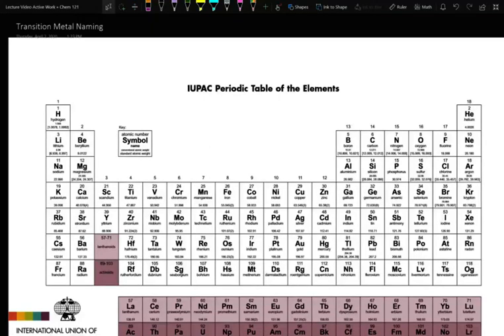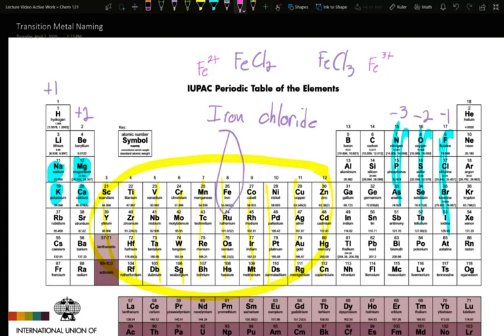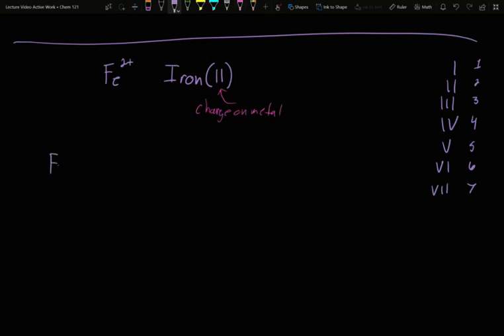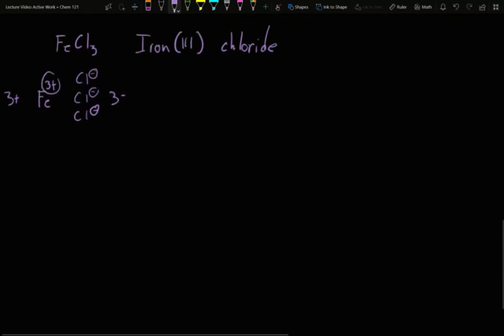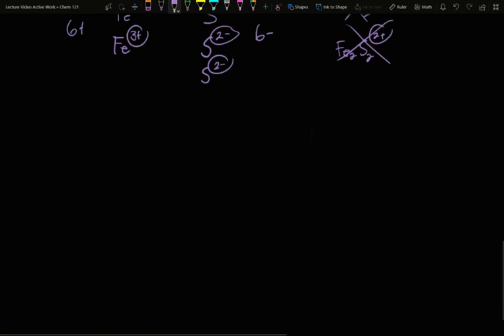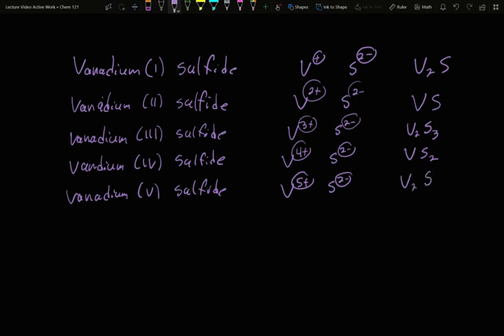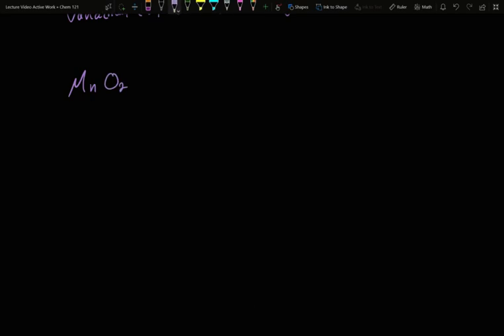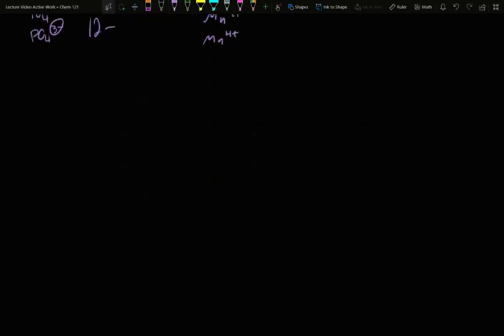Naming Ions 5 - Transition Metal Naming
How to name transitions metals as they lack set charges.